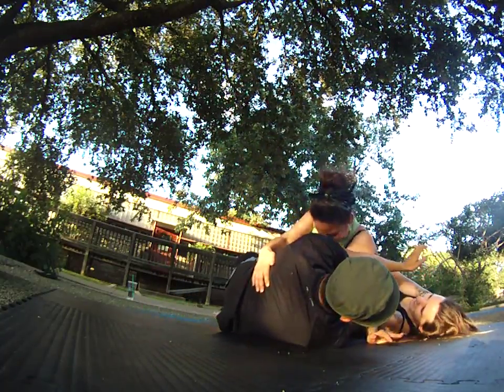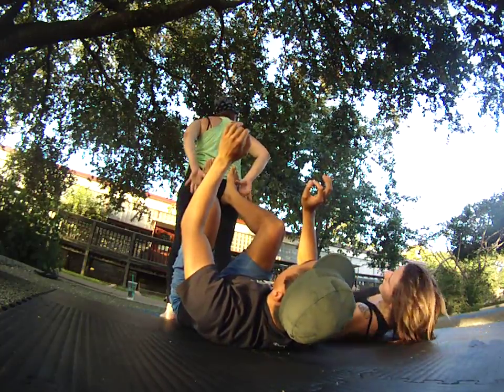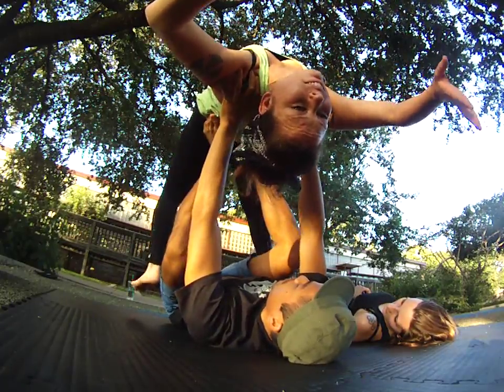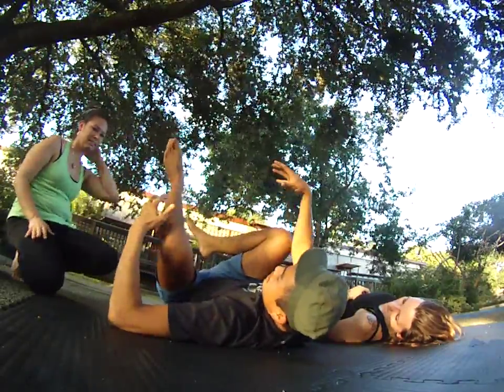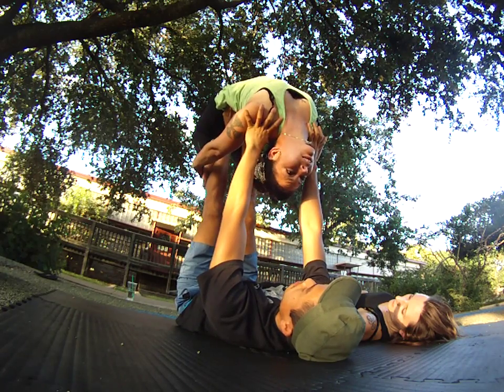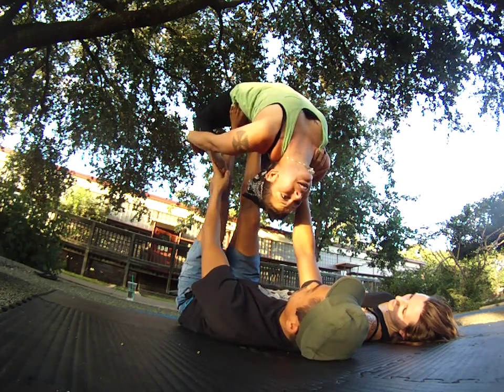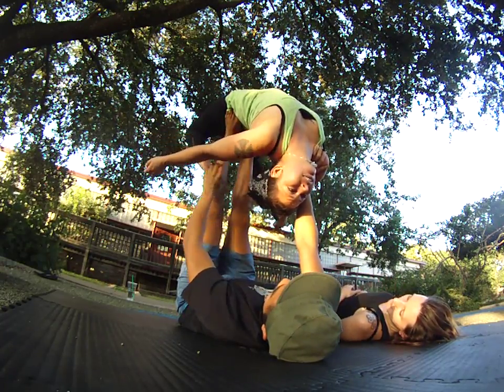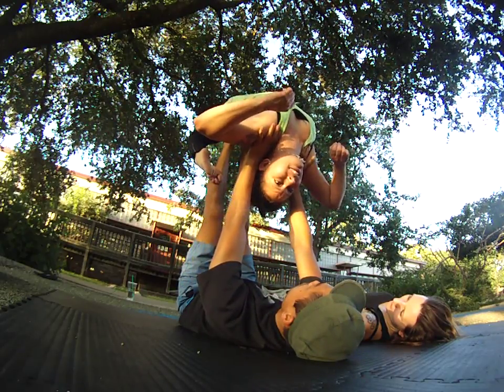Prayer (Hooked Back Bird) - Beginners AcroYoga Tutorial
This video demonstrates my helpful tips for Prayer.